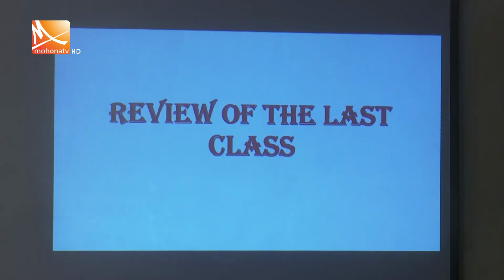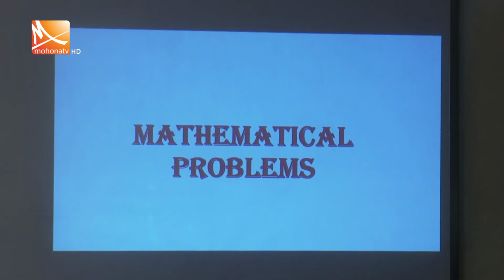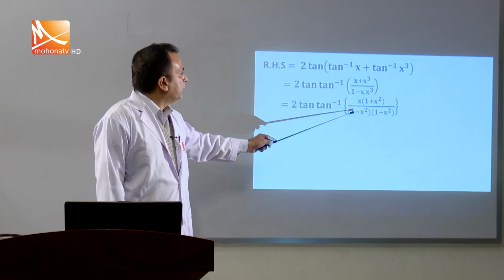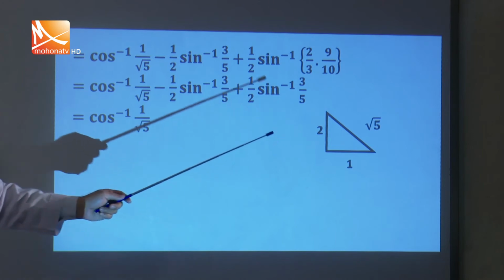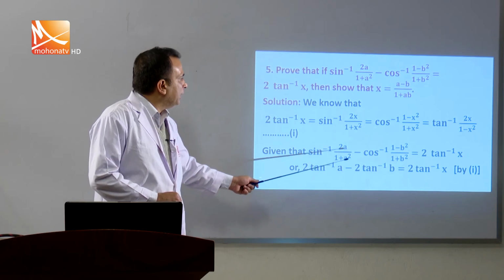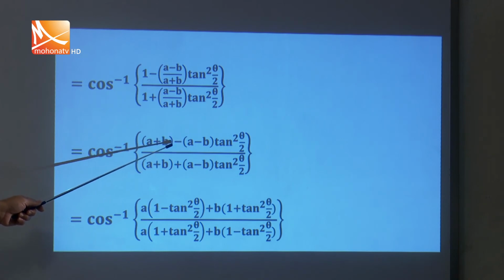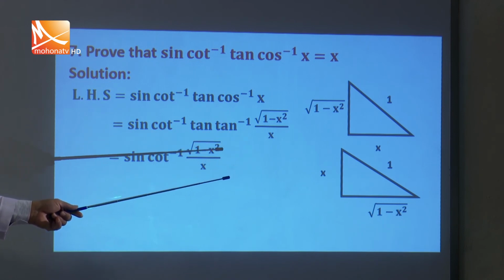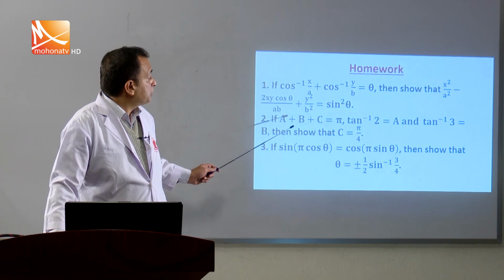HSC ।। Higher math 2nd paper ।। উচ্চতর গনিত ২য় পত্র ।। Amader Pathshala ।। Mohona Tv Online Class